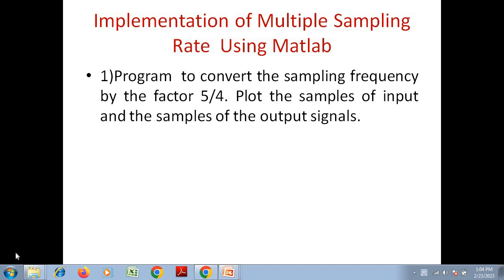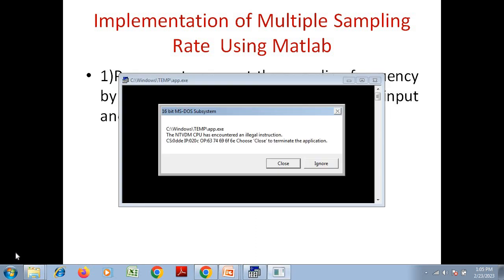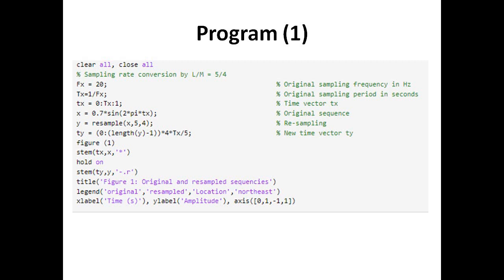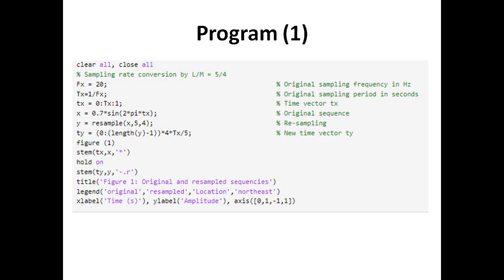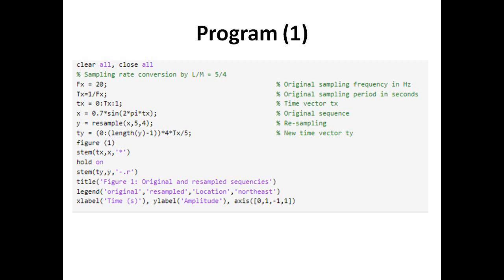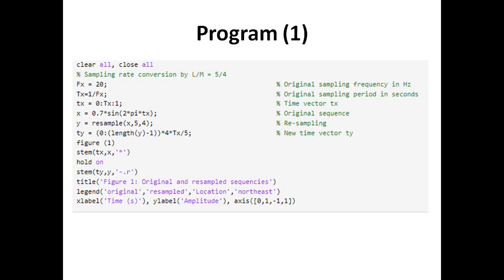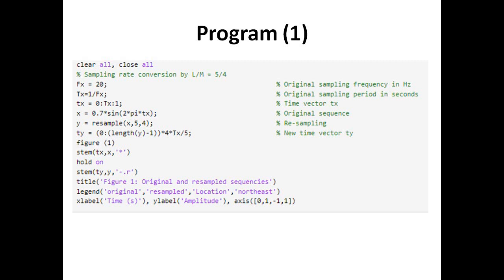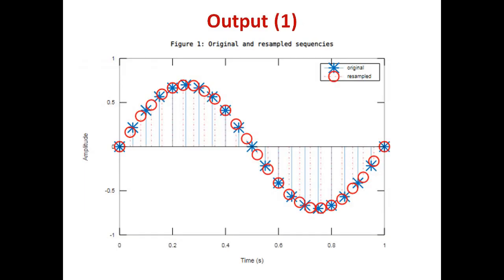Topic5 Implementation of Multiple Rate Conversion Using Matlab